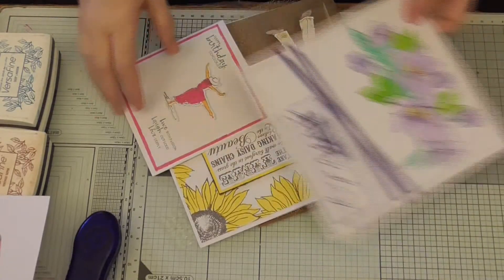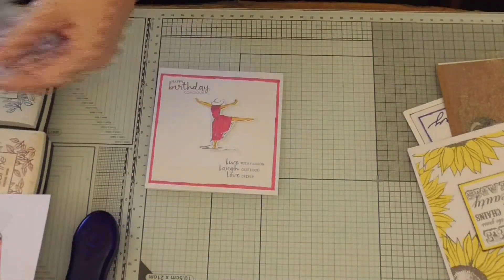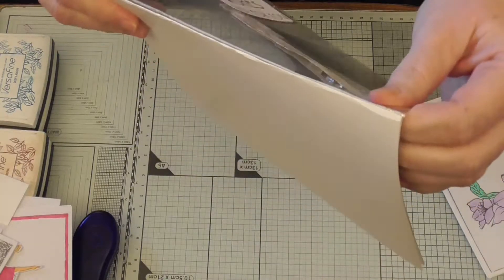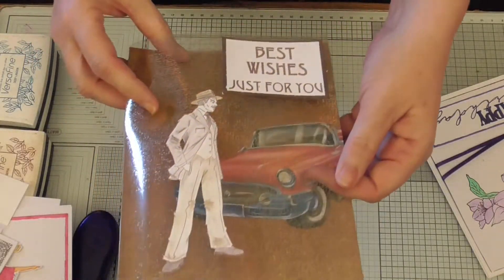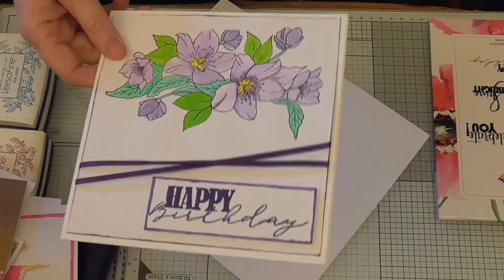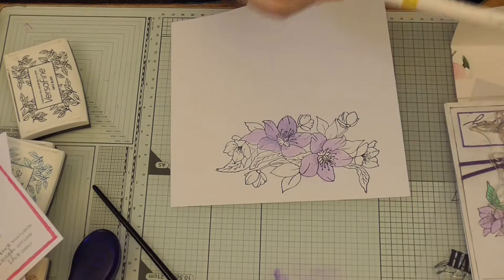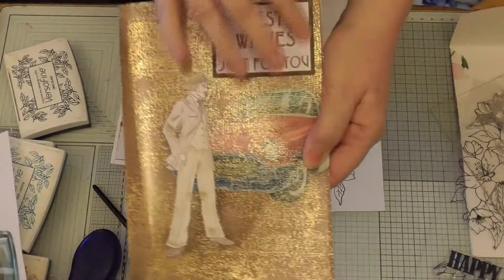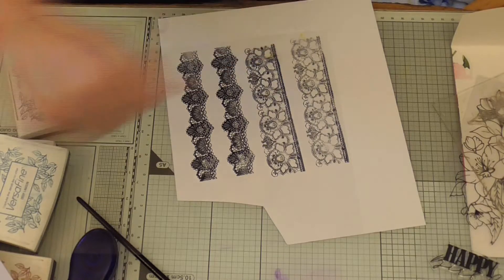5 Quick & Easy stamped cards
5 stamped cards that are quick and easy to do. I'll show you different techniques in all the cards if you wanted to have a try at stamping.